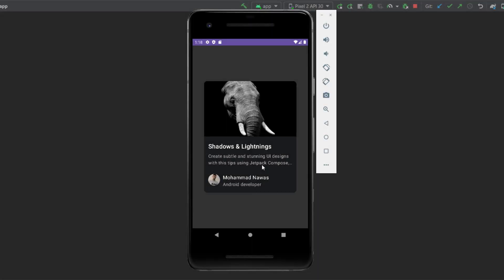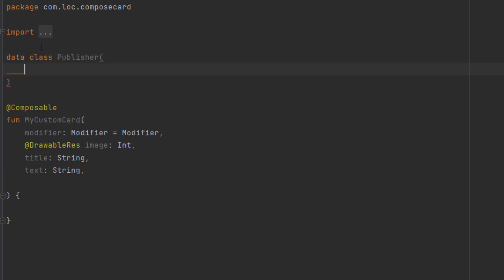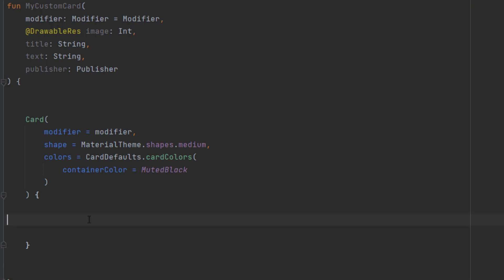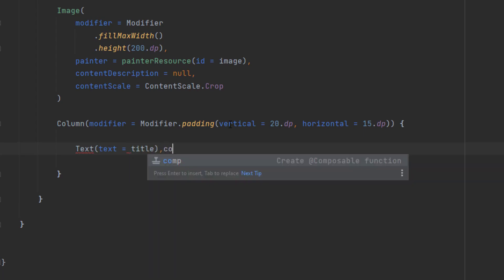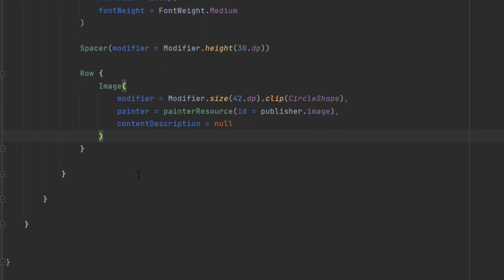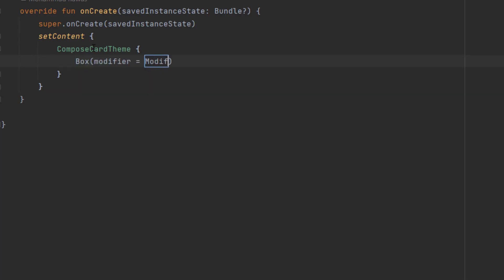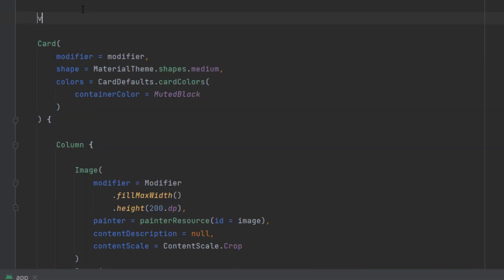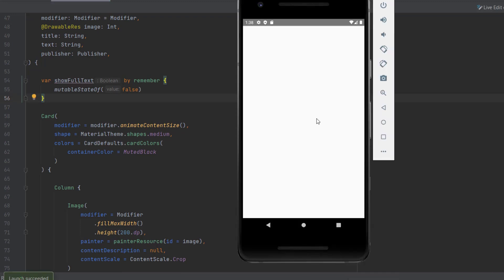Create a post card in Android jetpack compose